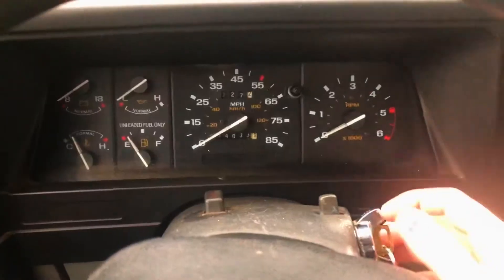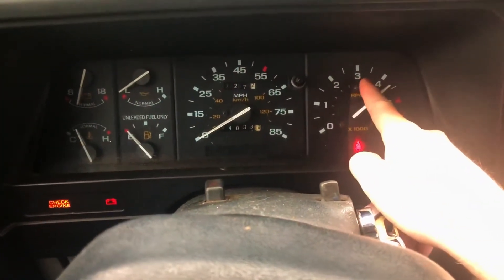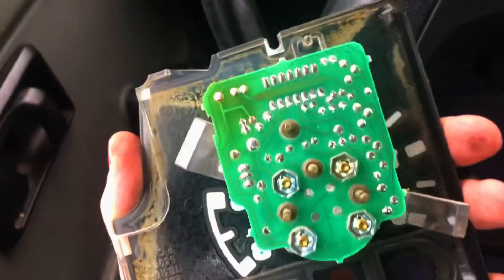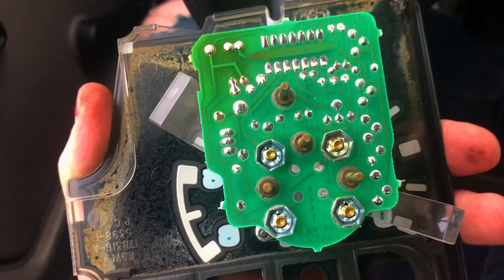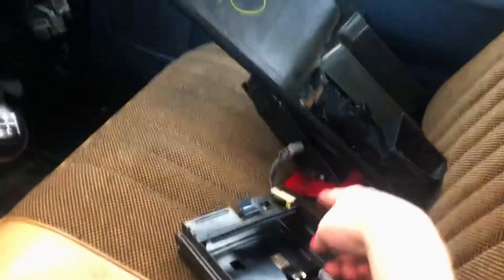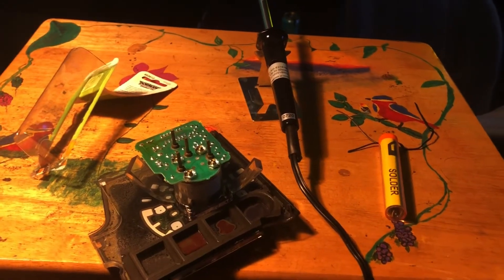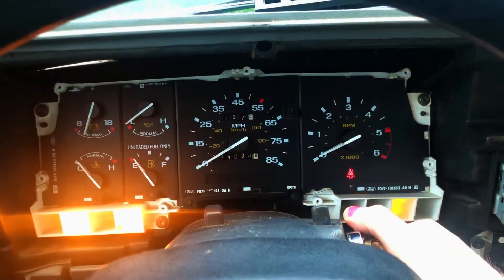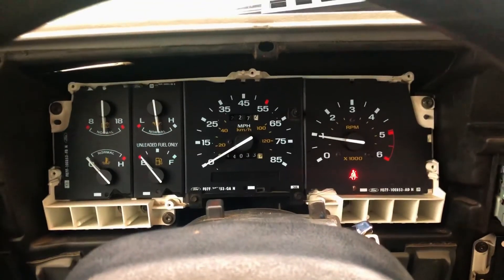1989 Ranger Tachometer Fix!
This is a little short one for y’all, sorry for not including video of me soldering, I don’t have three hands.